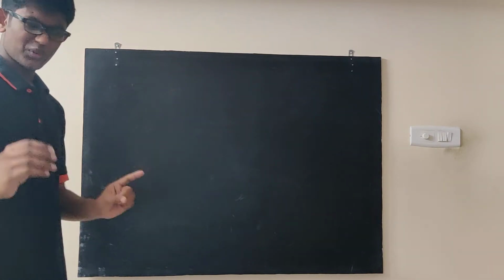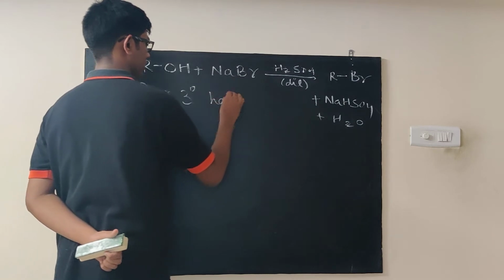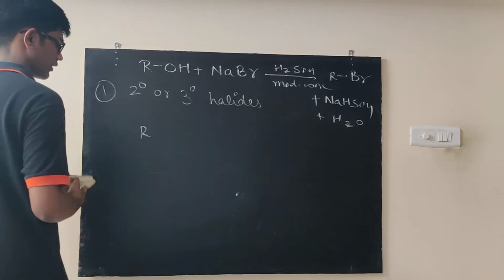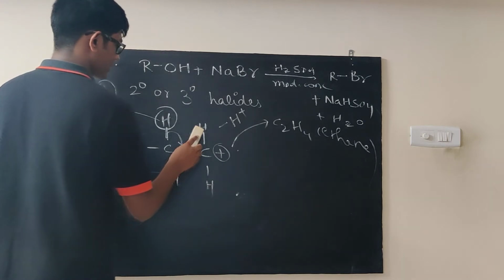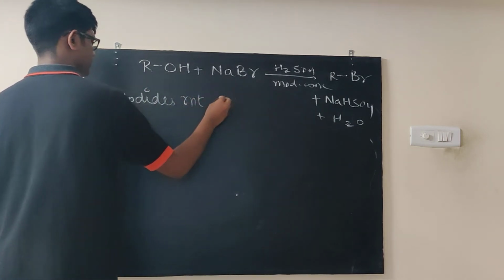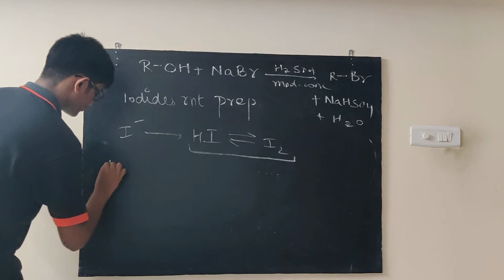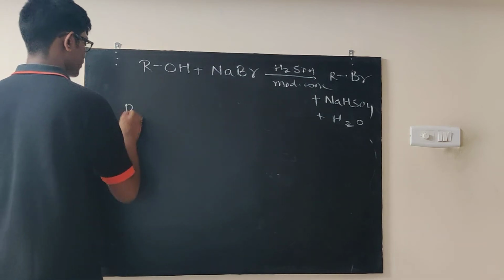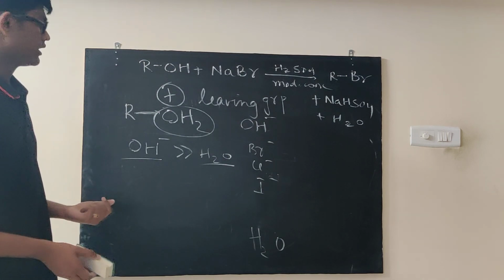Lec 09 - Prep using sodium salt